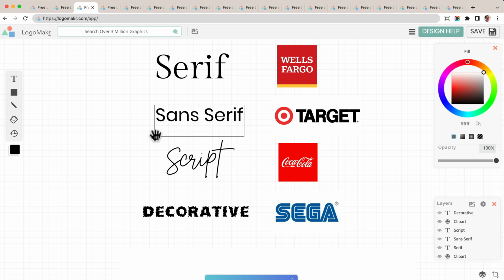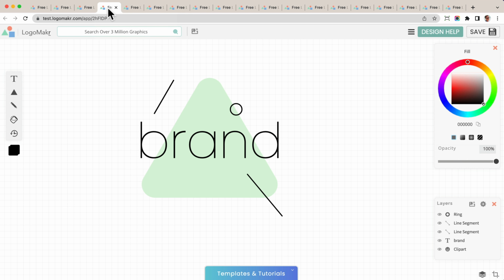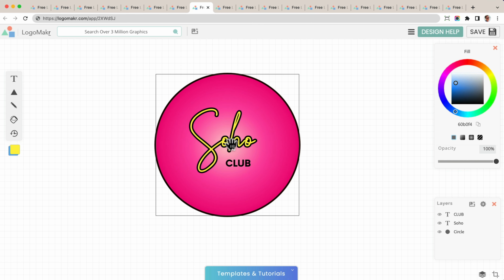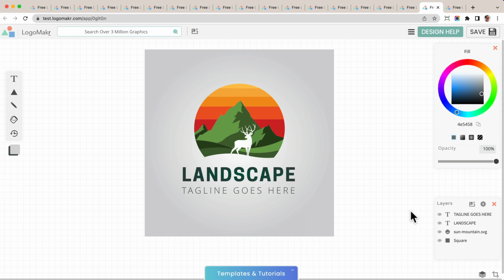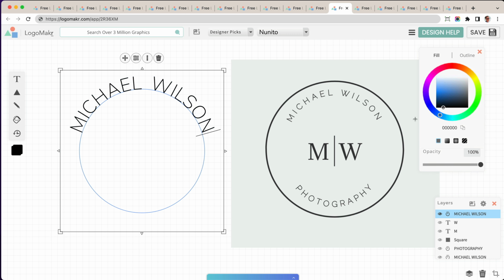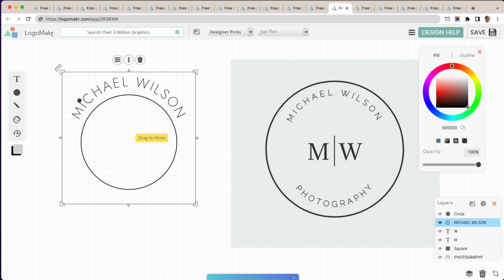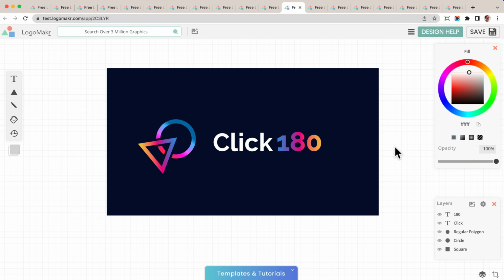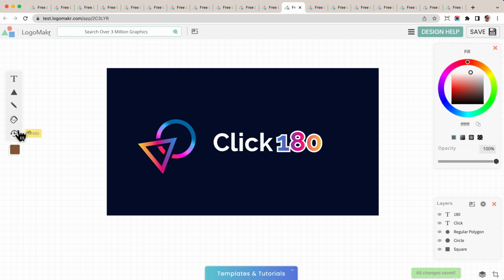Choose the Right Fonts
Unlock the full potential of your logo designs by selecting the perfect font with our insightful YouTube video on "Choosing the Right Font for Your Design." In this comprehensive guide, we'll explore the crucial factors to consider when picking a typeface that not only complements your visuals but also effectively communicates your brand's message. From understanding font families and styles to evaluating readability and personality, our expert tips will help you navigate the vast world of typography with confidence. Ideal for designers of all experience levels, this tutorial will empower you to make informed font choices that elevate your logo designs to new heights. Dive into the art of typography and make your designs truly stand out!"